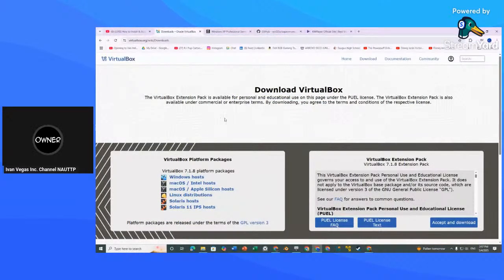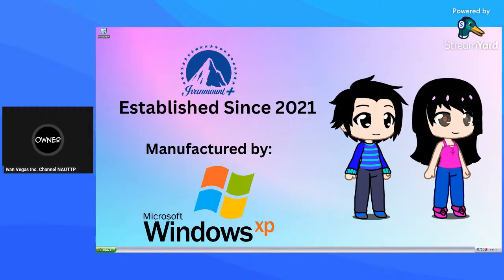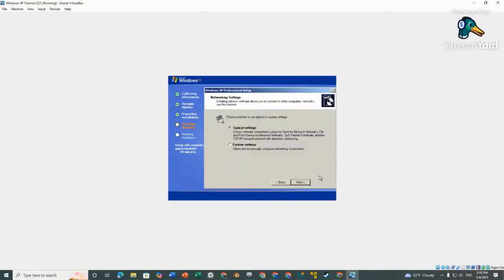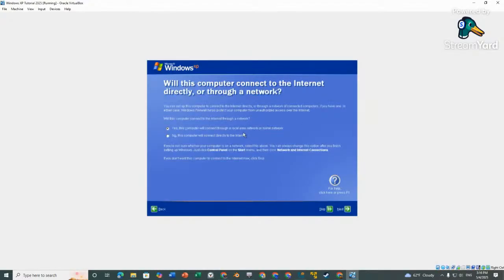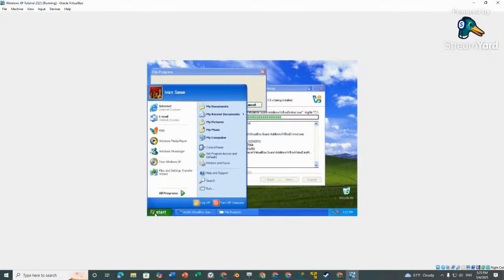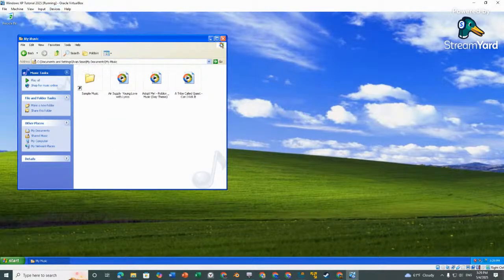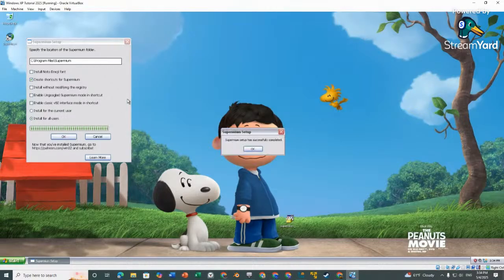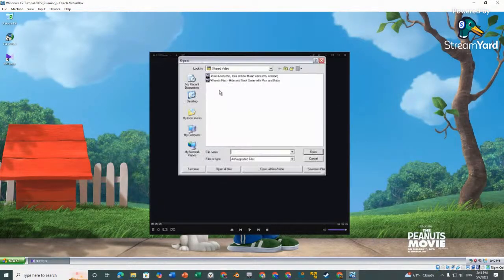(LIVE!) How to Install Windows XP Professional in VirtualBox